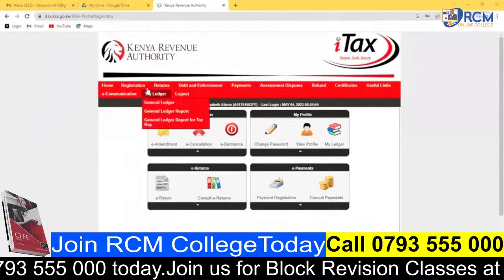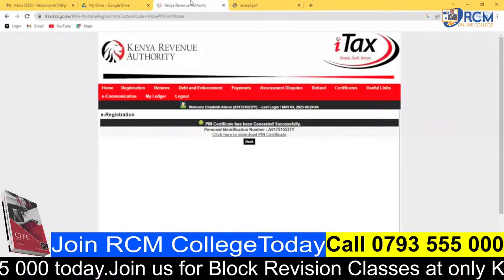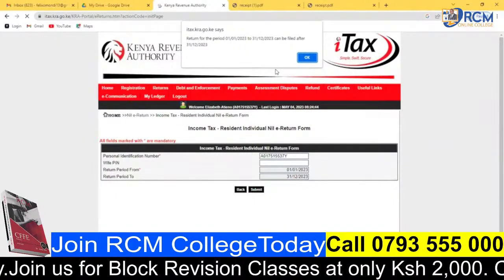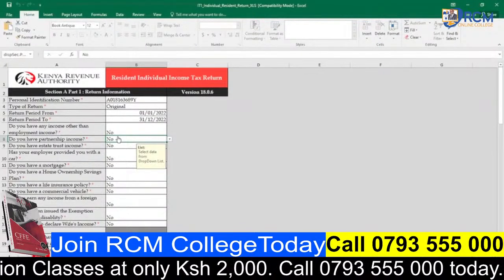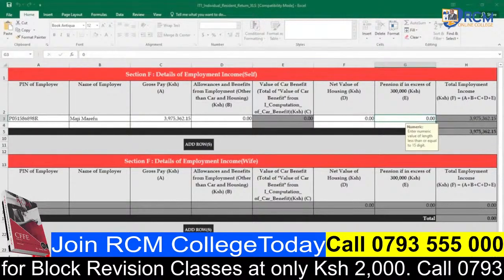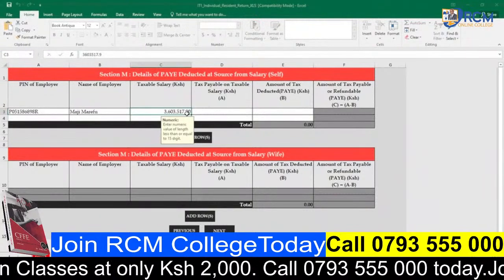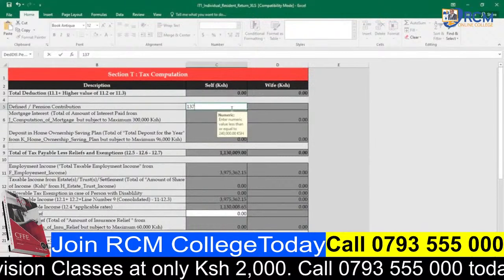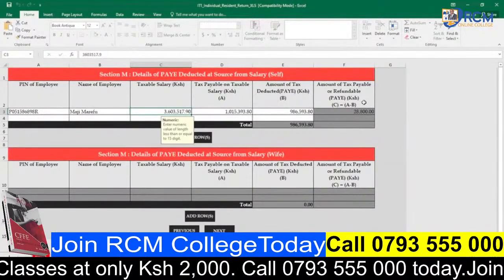iTax Training-RCM Online College -Short Courses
Dear Learners ,
 Dive into the heart of modern accounting with our iTax package ! Master the intricacies of digital tax filing systems, empowering yourself with the skills demanded by today's dynamic financial landscape.
Talk to us through 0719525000 or 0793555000
         Package Deal
💫Charges Ksh.3000 for the whole package
💫Learn the ins and Out of iTax  course